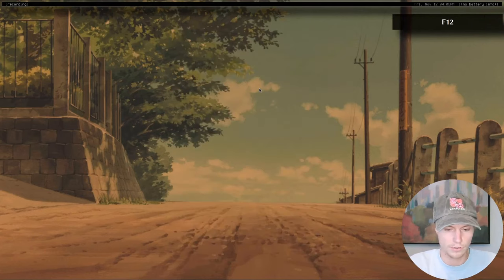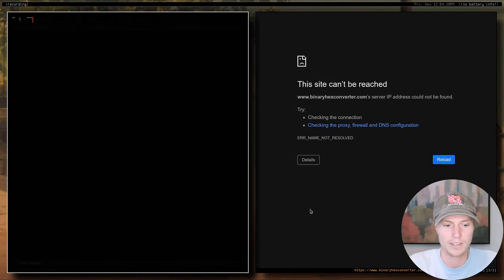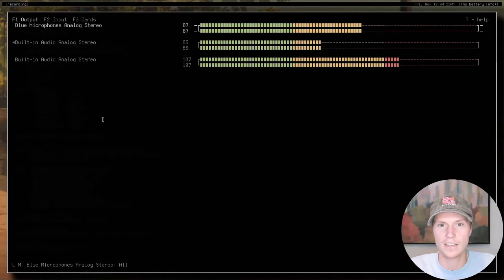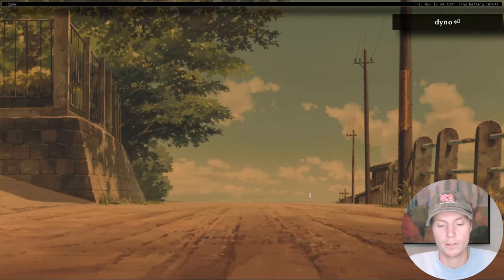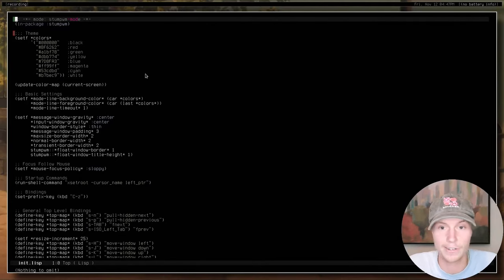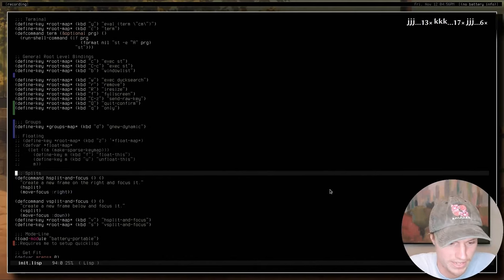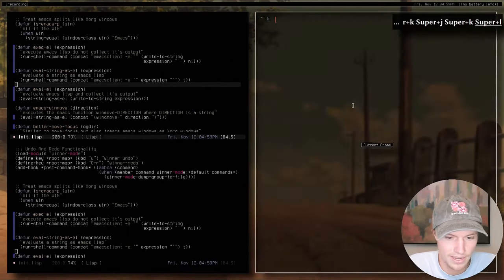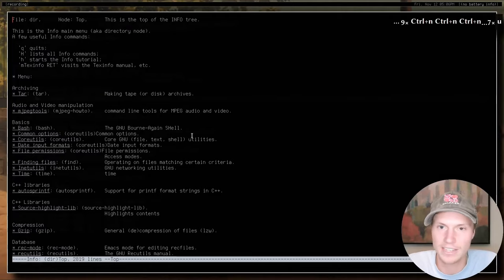Leaving dwm for StumpWM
This tutorial is focused on StumpWM a powerful window manager written
in Lisp. StumpWM and Ratpoison has gotten a bad wrap and I love it. So I am here to
set the record straight.

► Come Join The Community◀︎
LBRY:

00:00 Intro